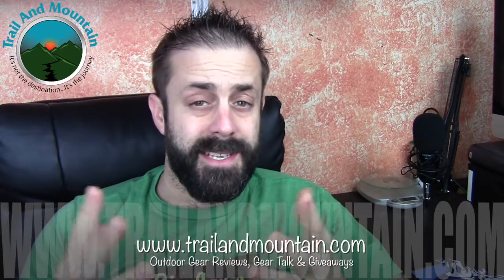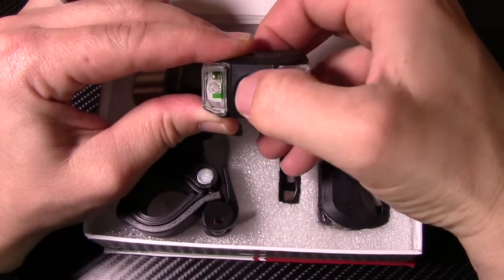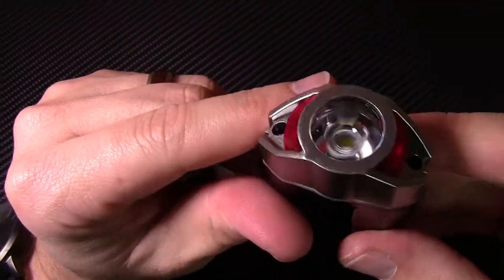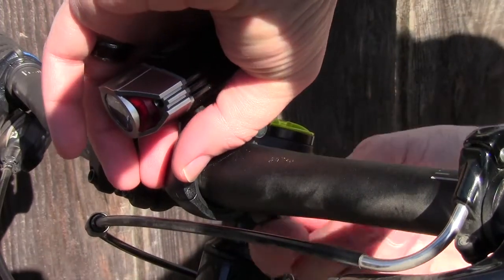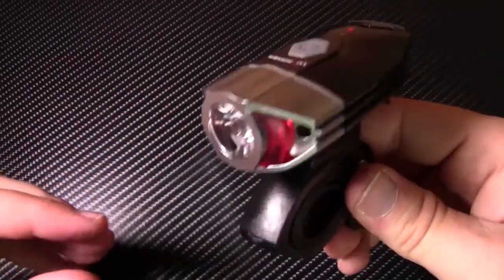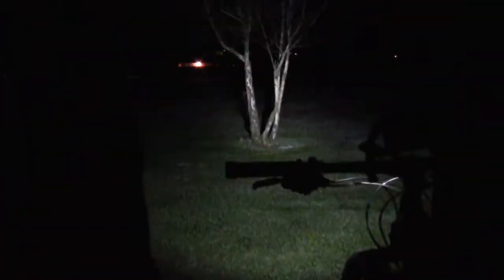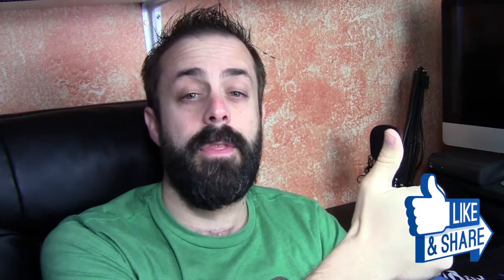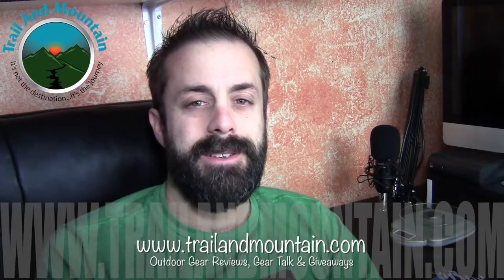LuxPower Galaxy 400 Bike Light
Click here to donate to our John Muir Trail through hike for 2017 for Big City Mountaineers

The LuxPower Galaxy 400 is a entry level bike light that boasts 400 lumens on high with 4 light modes including flash. I would not recommend trail riding with it as I like to have a lot more light than this light but for a commuting light this thing is great with a long battery life.

Camera’s:
Mic’s:
Keyboard:
Logitech Wireless Solar Keyboard K750
Headphones:
Sentey Bluetooth Wireless Headphones
Backdrop:
Cowboy Studio Photo Muslin Background
Lighting:
LimoStudio 700W Softbox Lighting